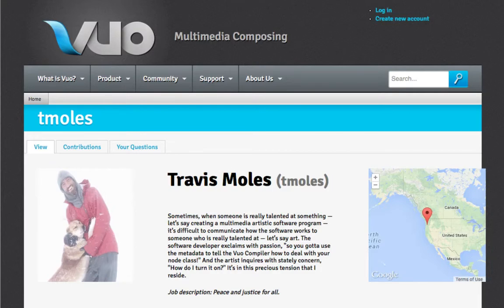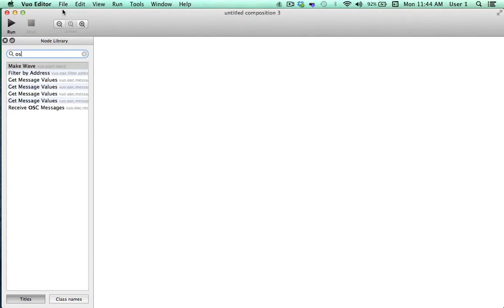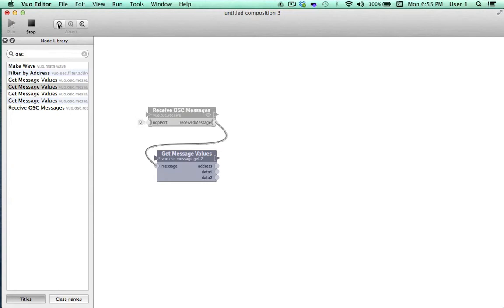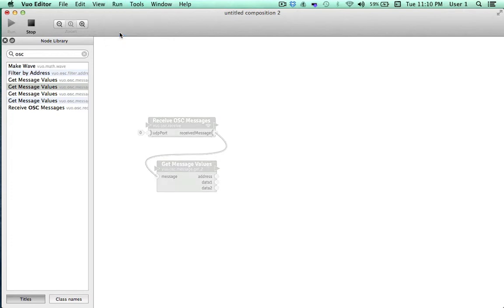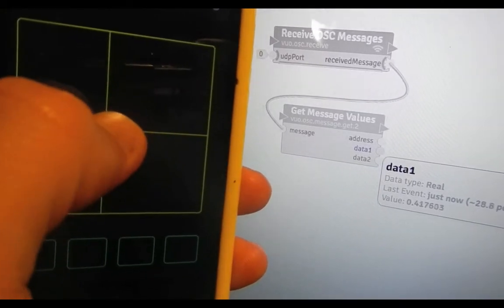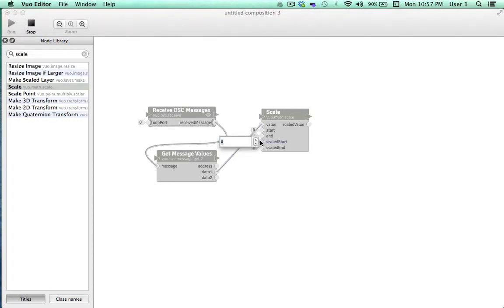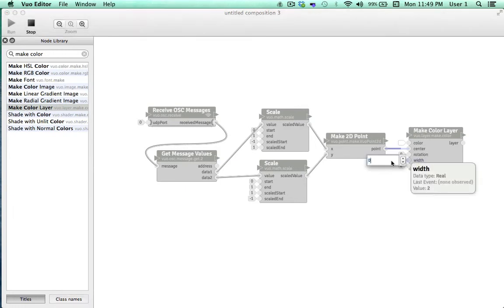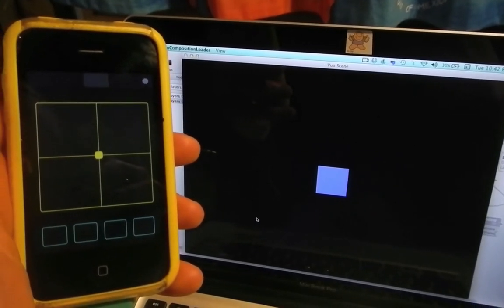How to use Touch OSC for creative input in Vuo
A demonstration of how to use TouchOSC on an iPhone to control a Vuo composition.